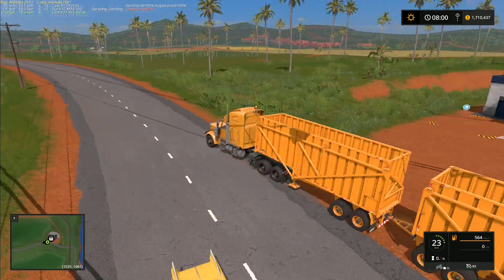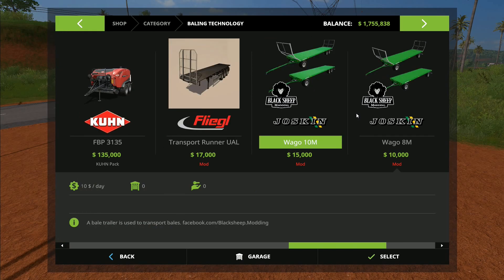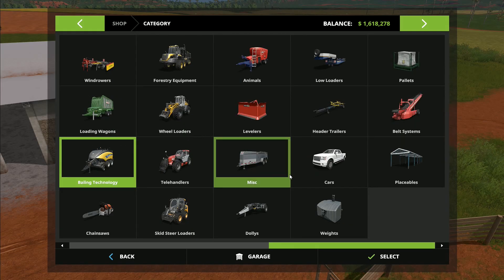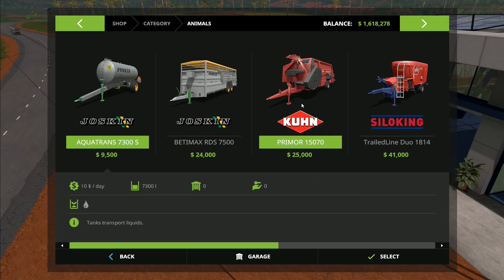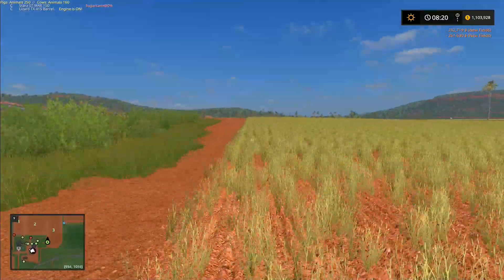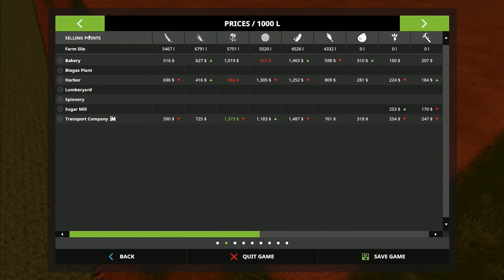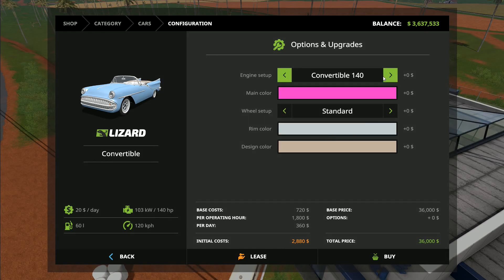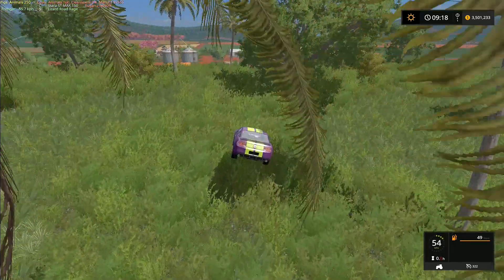Let's Play FS17, Estancia Lapacho #3: Growing The Cane!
South America, the beautiful estate of Estancia Lapacho.  We have Brahman cows, pigs and lots of land, farming a variety of crops including sugarcane!
In our final set up video, we're growing the sugarcane, putting some feed in for the cows and then taking a tour of the map.  After today we'll be moving to complete realism, getting to work on a well established farm!

Our question for the week - 'No poll this week, but head into the comments section and answer this, is there anything you want us to do in this playthrough?'  Remember folks, it's your vote, it's your game!

Toll package is included in the Broadacres download package and can be found